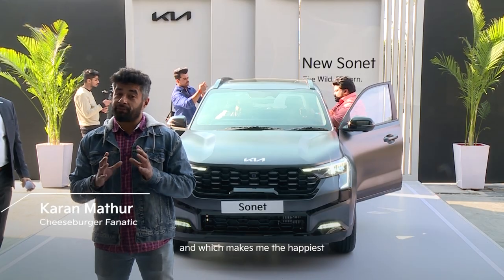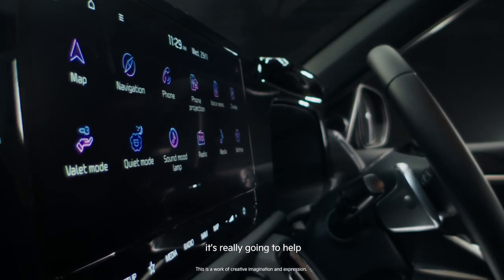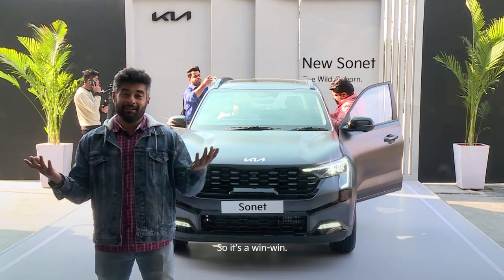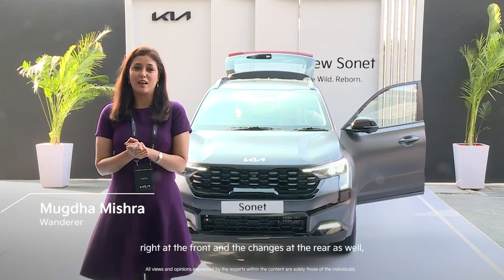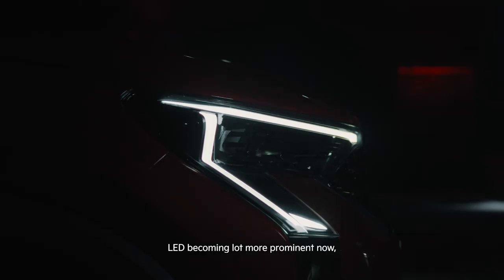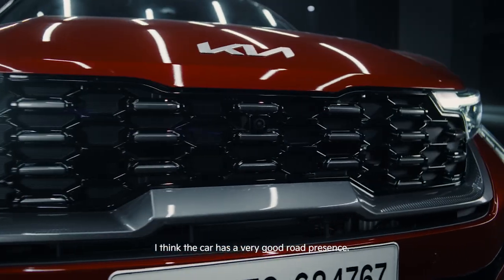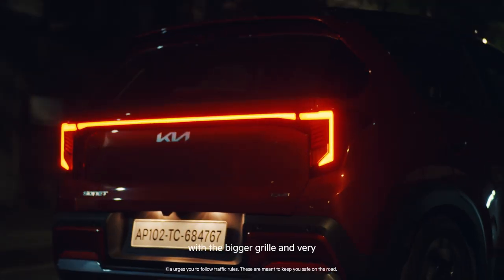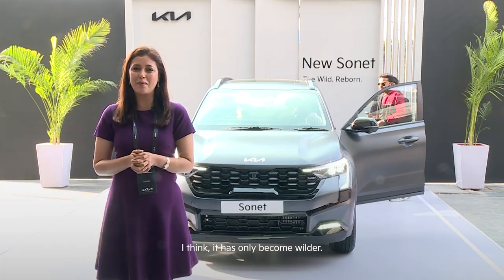Kia India | Vibing with the Wild: Vol 3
The new Sonet defies resistance with its throbbing power and majestic attitude.
Hear the roaring reviews from next-gen experts on The Wild. Reborn.